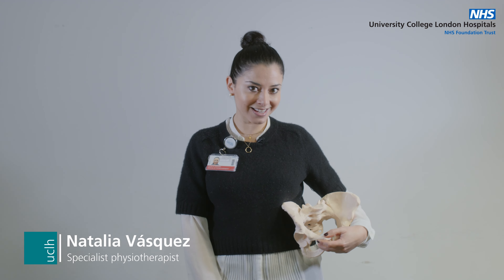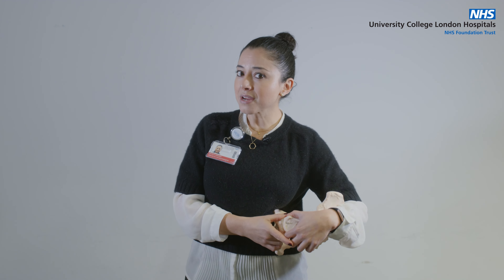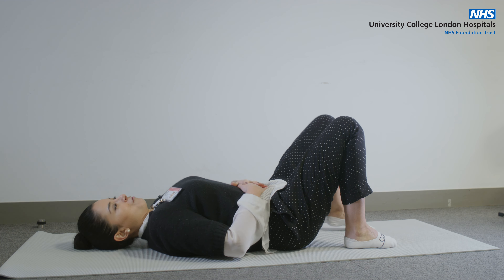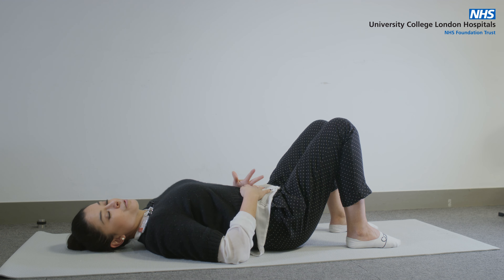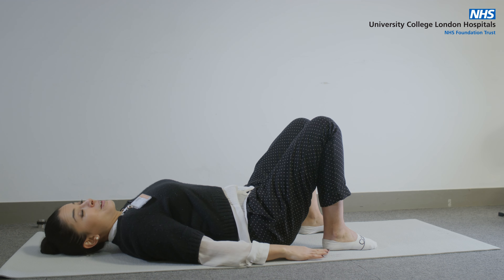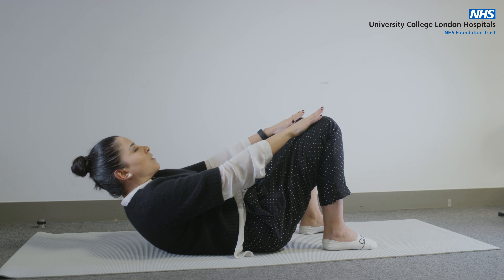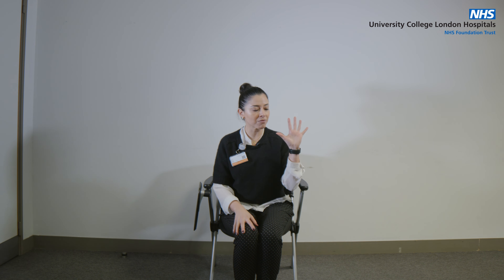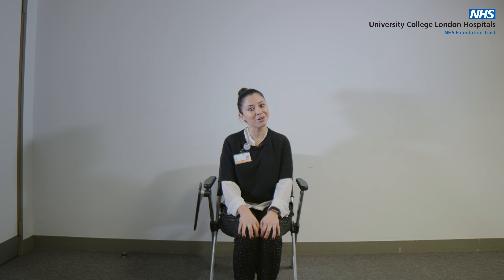Pelvic Floor Exercises - Using your Pelvic Floor During Physical Activity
This is the sixth video in a seven-part series on Pelvic Floor Exercises.
This video shows examples of how to use your pelvic floor during some specific exercises.

0:00 Introduction
1:30 Exercise 1 | Bridge
4:08 Exercise 2 | Sit-ups
5:56 Exercise 3 | Sit-to-Stand
7:45 Summary